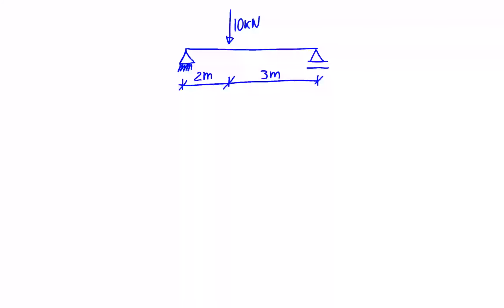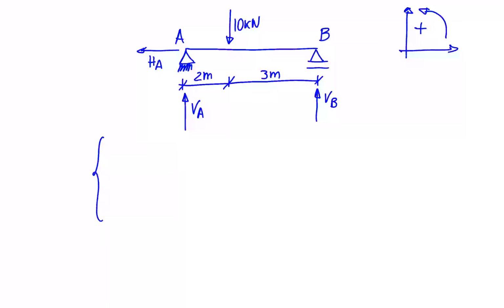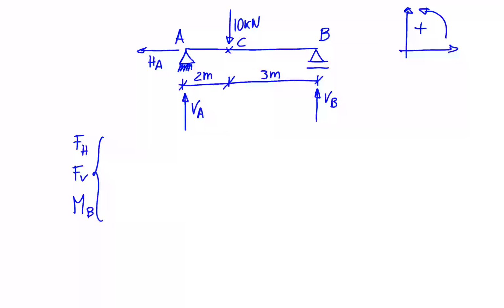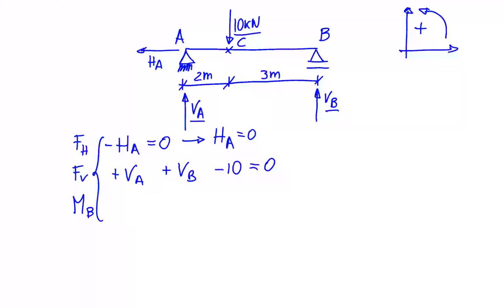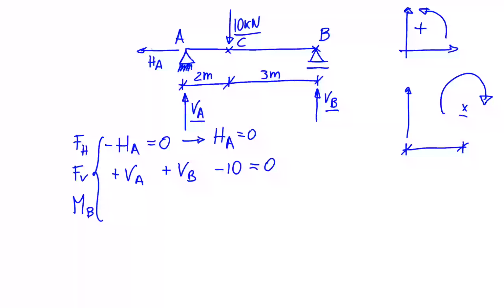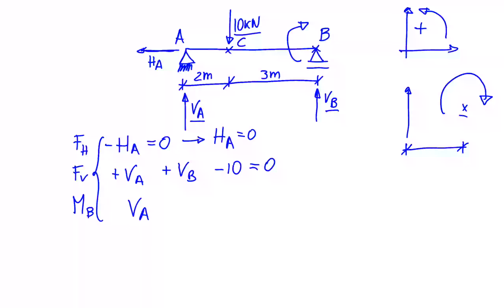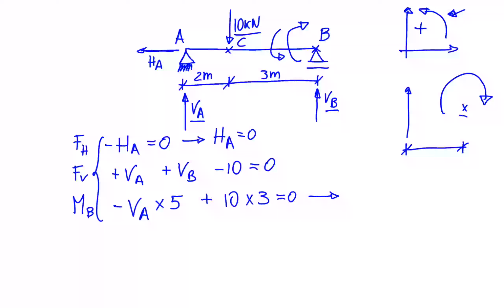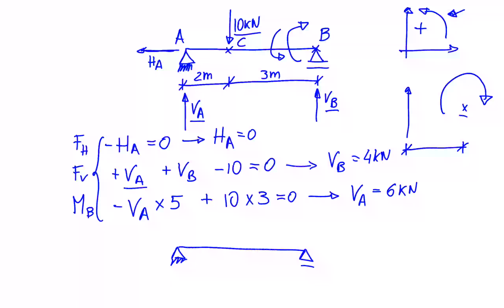Computation of support reactions in beams